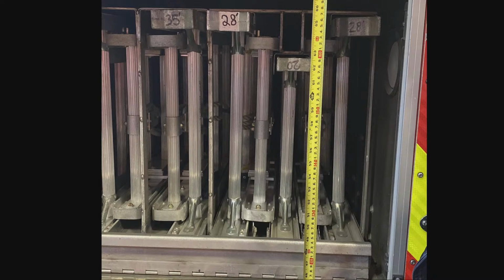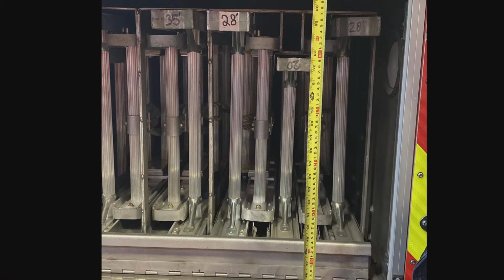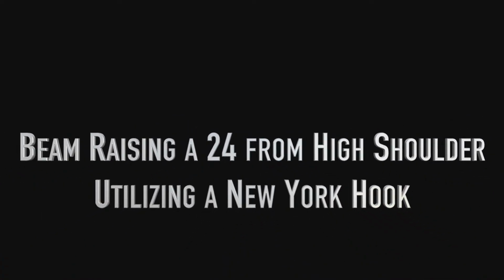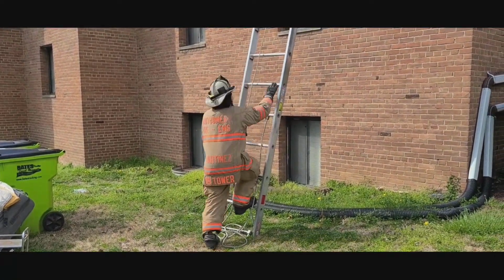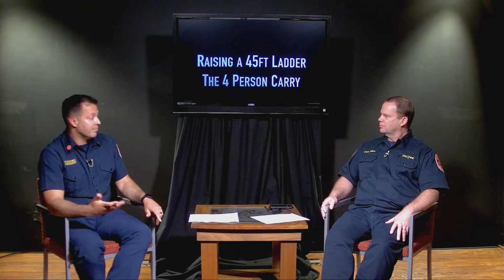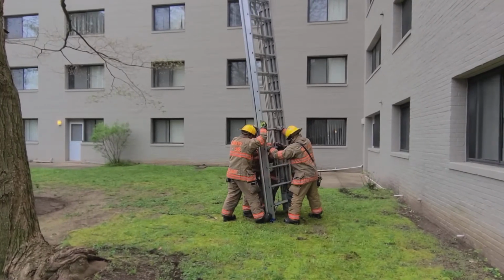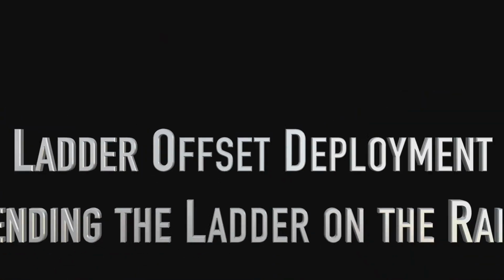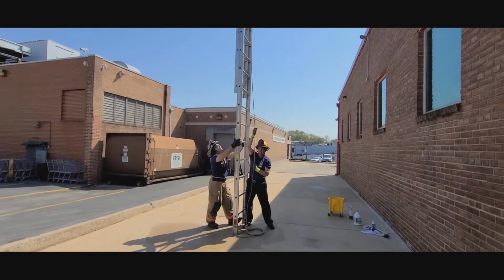CITS S2E4: Portable Ladder Tactics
In this CITS we will discuss ladders that we currently have and various tactics that will help us reach new heights in ladder training.